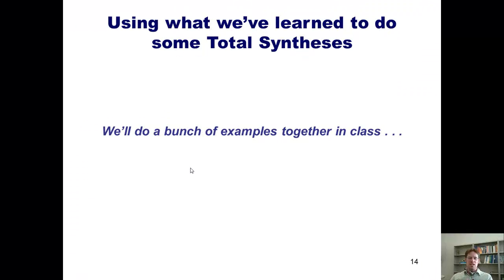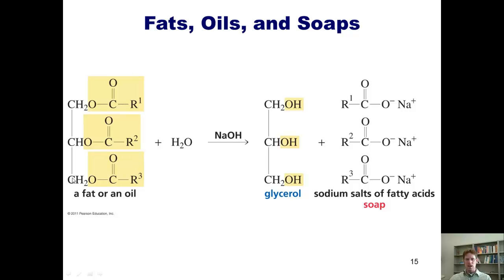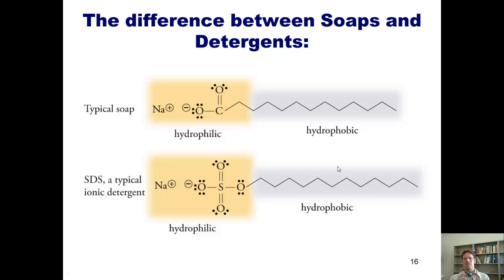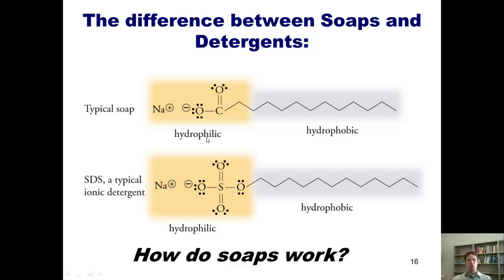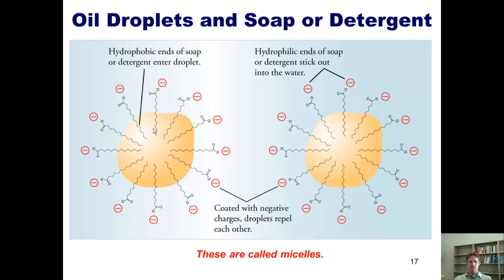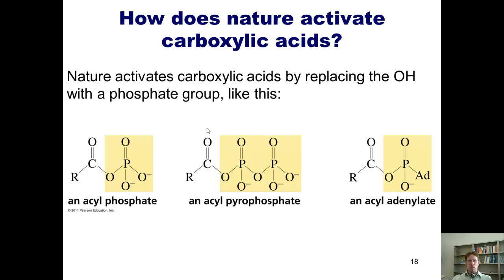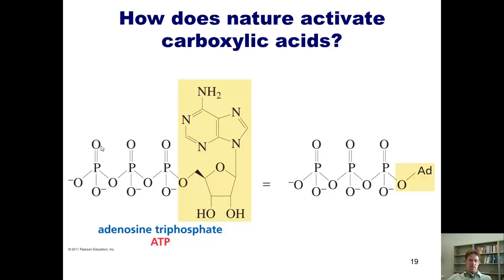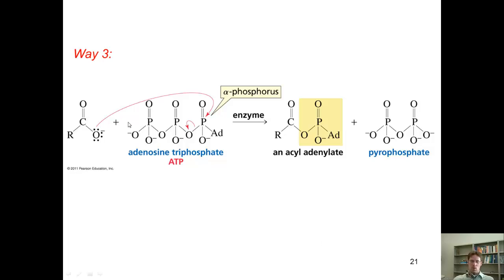Chapter 17 – Reactions of Carbonyl Compounds: Part 7 of 7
In this video I’ll finish covering reactions of carbonyl compounds by giving you an intro to oils, soaps, detergents, and micelles, as well as ATP.